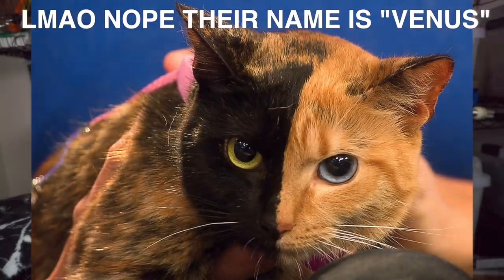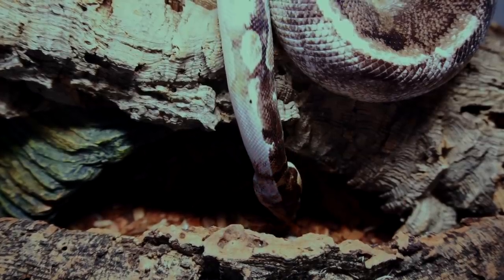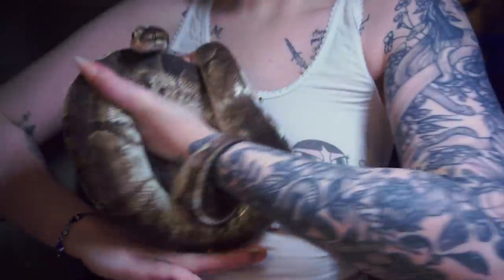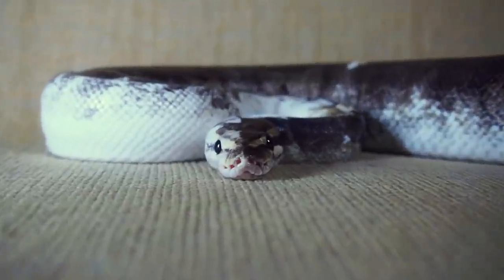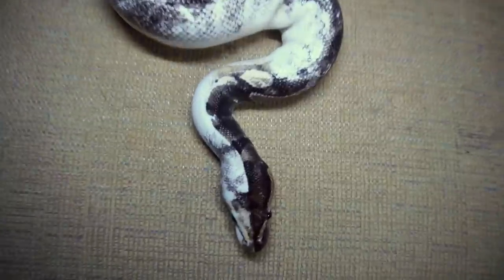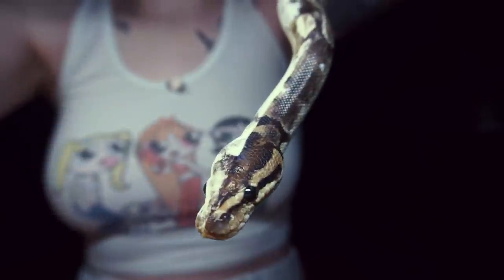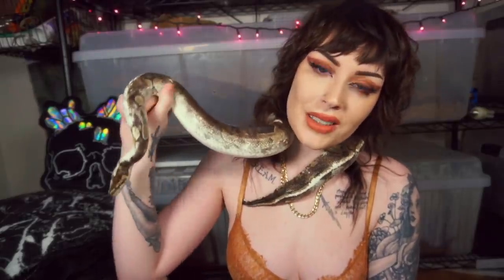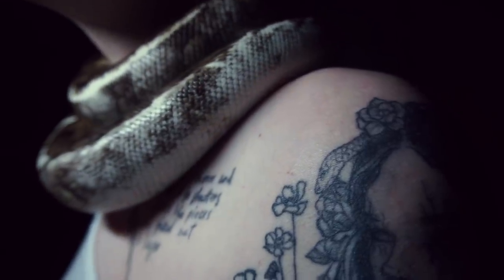My Snake is Genetically His Own Twin (One of a Kind Pattern!!)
I hope u guys are having a great start to 2022 :') if not hang in there please!!
back in 2018, I came across a breeder who was parting ways with a very unique ball python.
I introduced Gemini to my channel back then, but I never have done a video in detail about what makes his look so special. this isn't a rare morph, because it's not something that can be purposely bred into happening... which is why he's so expensive. so, what is chimerism?

reminder !!! as stated at the end of this video, the information given is all from doing a few days of basic research. meaning i'm not a geneticist or anything like that lol. if you're seriously interested in how these types of things occur, i'd recommend doing research beyond this for more specific information- as this is just the broad basics of a topic that can go much further into depth when researched long term.
0:00 - Introduction
0:52 - ayyy it's 2022
1:35 - why r we on the ground
1:53 - intro to why gemini is special
3:36 - he's his own twin??
4:12 - gemini clips and chimera talk
6:10 - definition of chimerism
6:55 - twin chimerism
7:11 - chimerism and intersex
7:36 - transplants and chimerism
8:34 - chimerism and coloration
9:09 - mosaicism
9:51 - interspecies chimerism
10:24 - heterochromia
11:00 - human chimerism
11:26 - gemini's breeder
12:41 - pigmentary mosaicism vs chimerism
13:06- chimerism and illness
14:08 - chimerism and breeding
14:42 - wrap up